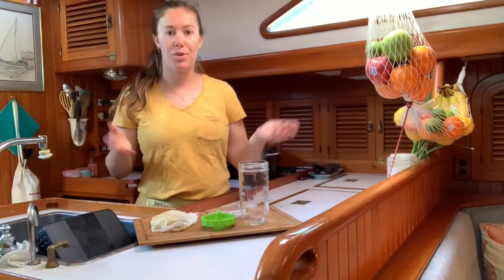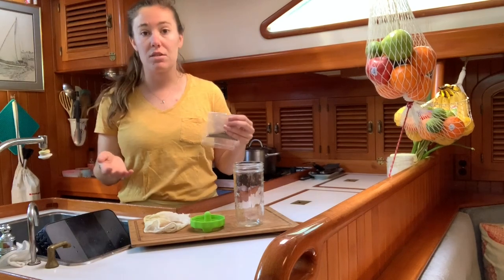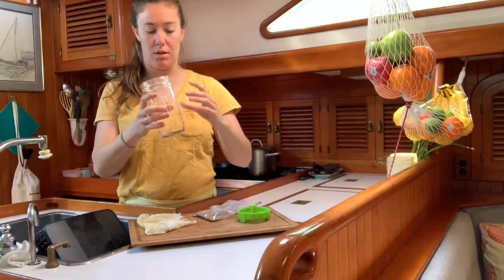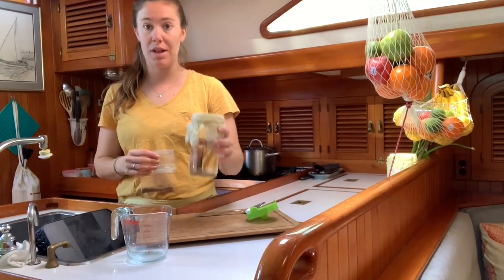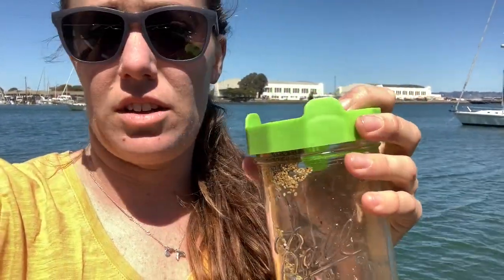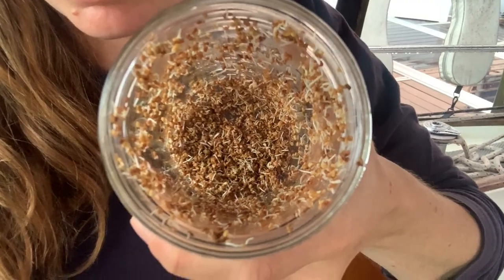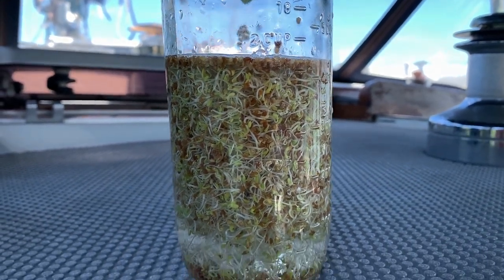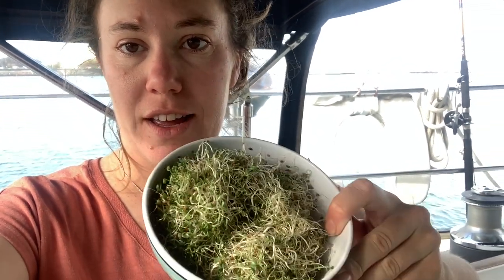Chapter 2 - Let's Learn About.. How to Grow Sprouts in a JAR!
Spending time at home has given us all some extra time to try new things! This is a fun activity that you can easily do at home, with simple supplies found in your kitchen!
 In this video we show you how to grow sprouts in a jar. It takes about one week from seed to sprout and it's super fun to watch them grow day to day. In this video, I used Alfalfa seeds since that's just what I had in the kitchen, but if you don't have Alfalfa seeds you can use any other type of seed or bean.. Some good ones to try are: sunflower seeds, beet seeds, broccoli seeds, garbanzo beans, lentils or mung beans. There are so many options to try, and each will have a different growing pattern to observe.

I would love to hear about how your sprouting goes at home and which seed varieties you liked best!